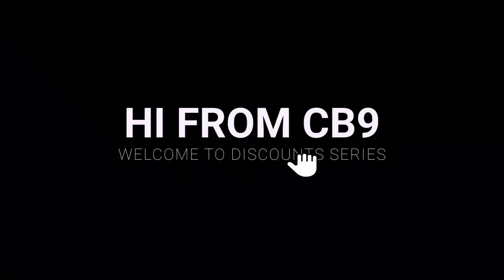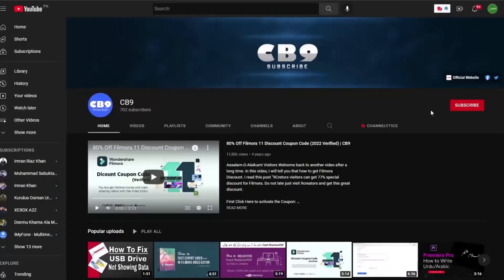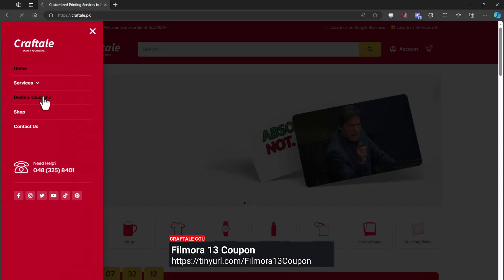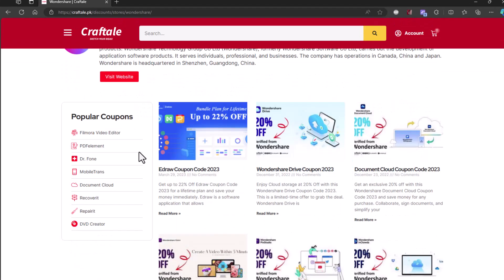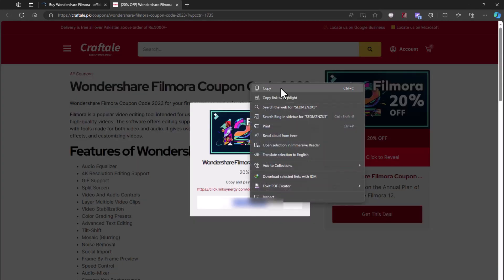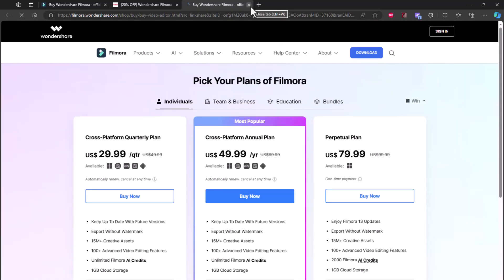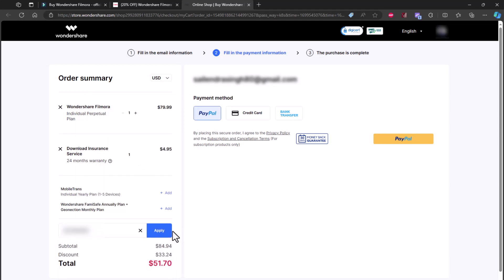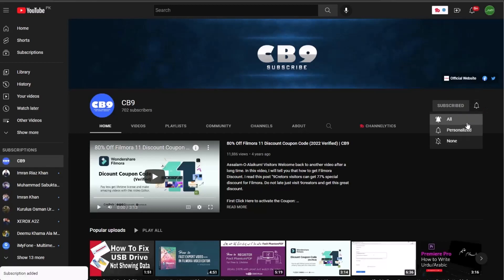(April 2024) 🔥 Wondershare Filmora 13 Coupon Code 2024 | CB9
Hey, guys welcome to another video. In this video, I will show you how to get Wondershare Filmora 13 Coupon Code 2024 verified from the Wondershare Website. So before I start to tell you the procedure I request you Please SUBSCRIBE to My Channel and Press the Bell icon so that you never miss an update from me.

Note* This is a limited-time offer special for Craftale visitors.

On Craftale's Facebook page and made a video on it. This is a very good offer for all of us who use Filmora regularly.

About CB9:
We provide every day with a new Tutorial about Technology around the world. Our goal is to connect the world and spread the information in Pakistan and all other countries. So if you like our work then please Support Us on Social Media.

You can search this video by typing the following Queries:
✔ Wondershare Filmora 13 Coupon Code April 2024 - Discount (Verified)
✔ 30% Off Filmora Video Editor 13 Coupon Code April 2024
✔ New*** Wondershare Coupon Code April 2024 - Discount (Verified)
✔ Wondershare discount code April 2024, up to 65% OFF
✔ Wondershare Filmora 13 Coupon Code April 2024 (Verified) | CB9